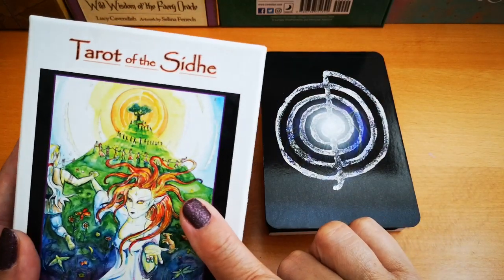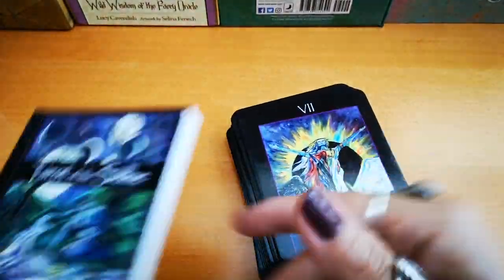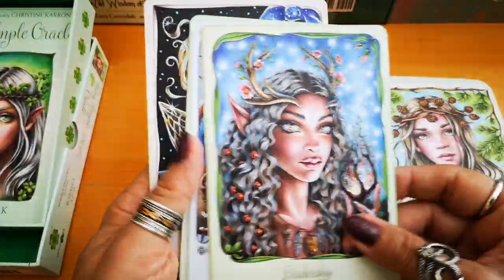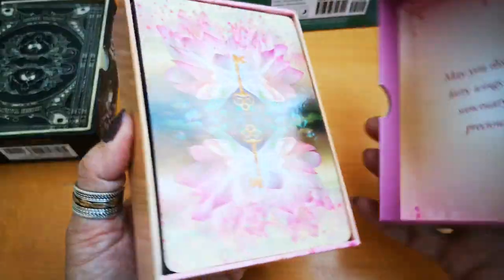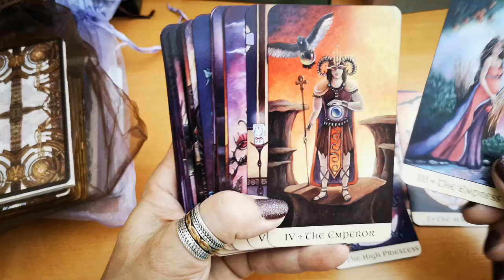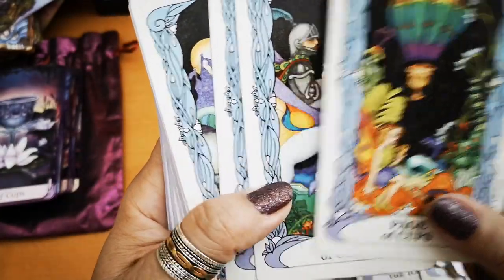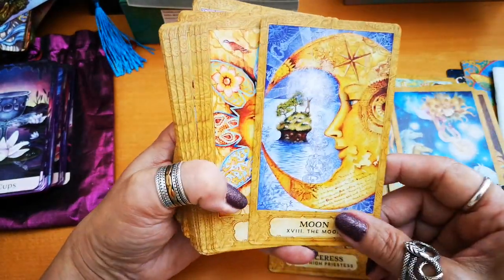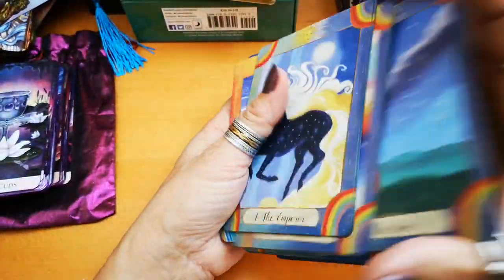My FAERY DECKS 🧚‍♂️🧚‍♀️🦹‍♂️ / P - 1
Hello Tarot lovers 😊here is part 1 of my collection of FAERY Decks.

Intro
1 - Tarot of the Sidhe.

6:50
2 - Mystic Faery tarot cards.

10:08
3 - The Faery Temple Oracle cards.

11:50
4 - The Faerie Oracle by Lucy cavendish.

14:18
5 - Hush Tarot.

17:00
6 - Oracle of the Fairies.

19:00
7 - HEZIGO'S Tarot.

22:18
8 - Crystal Visions Tarot.

24:20
9 - The Universal Fantasy Tarot.

26:50
10- Tarot of a Moon Garden.

29:08
11- Tarot of the Enchanted forest.

32:20
12- The Chrysalis Tarot.

36:17
13- Tarot of the Kingdoms.

Hope you enjoy my video and join me on my part 2 of my FAERY collection.

Top Witchy Tarot cards